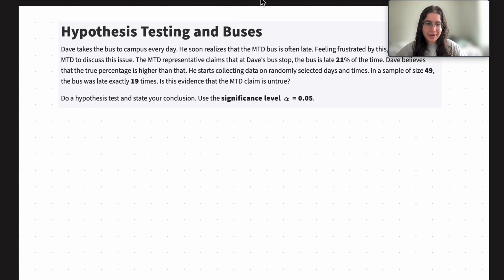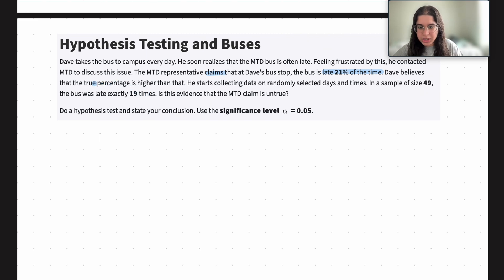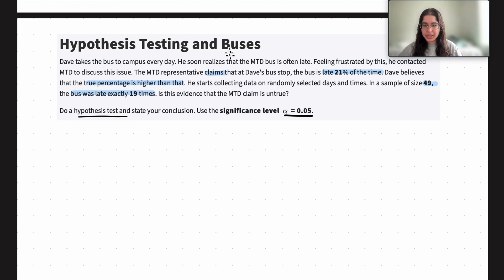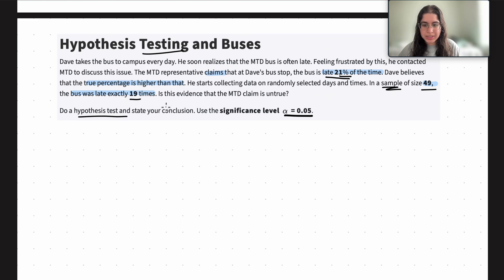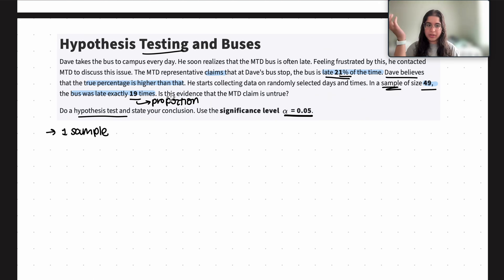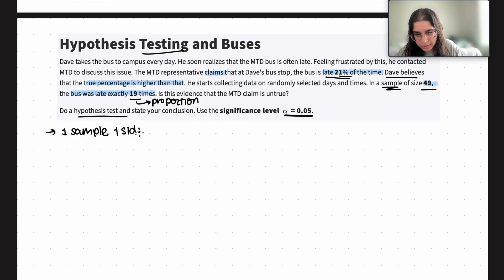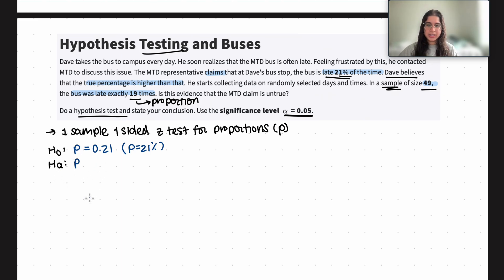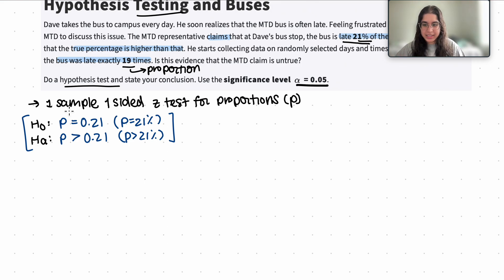Mastery Platform Walkthrough: Hypothesis Testing and Busses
A detailed explanation on hypothesis testing involving proportions!